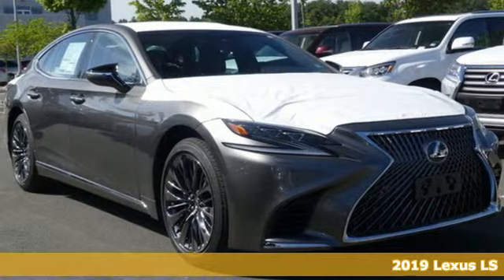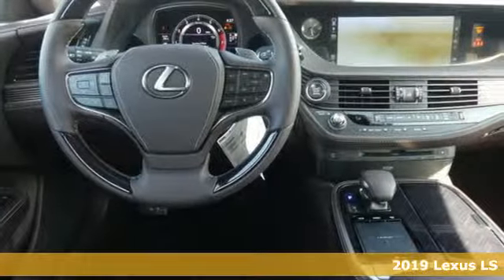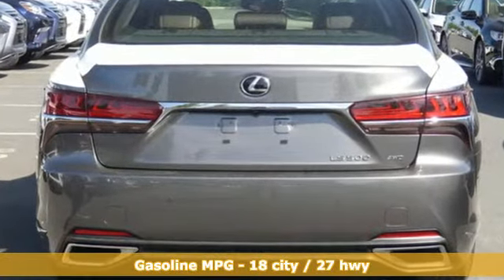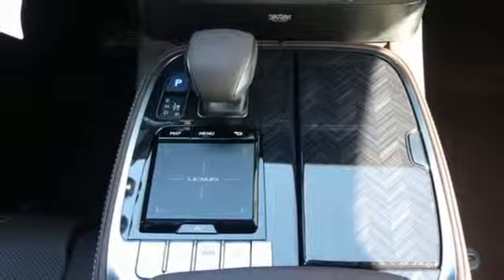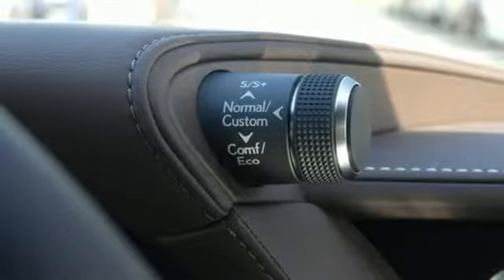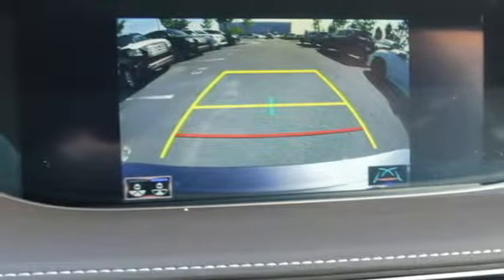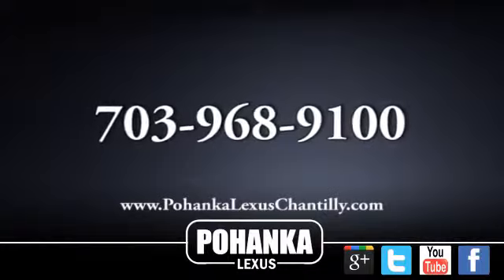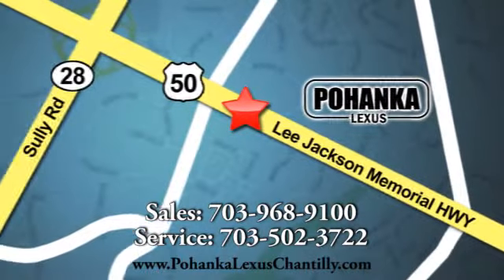New 2019 Lexus LS Chantilly Dale City VA DC, MD LSK5006586 - SOLD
Year: 2019
Make: Lexus
Model: LS
Trim: LS 500 AWD
Engine: 210 L V6 Cyl.
Color: Manganese Luster
Interior: Noble Brown
Stock #: LSK5006586
VIN: JTHC51FF1K5006586

Address:
13909 Lee Jackson Memorial Hwy